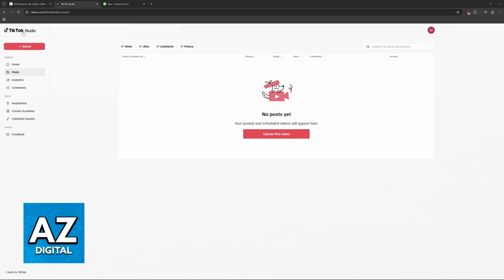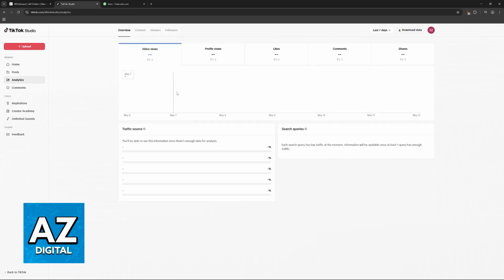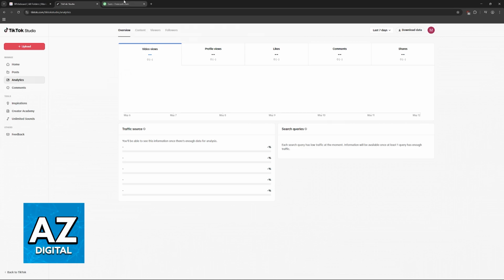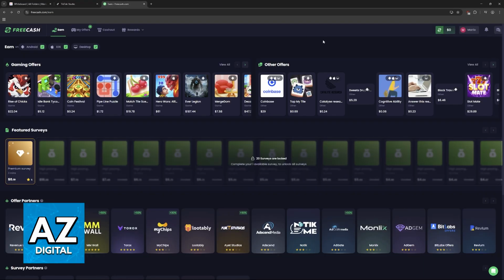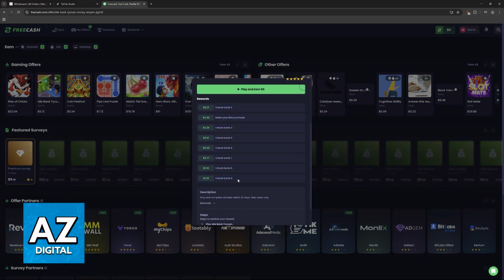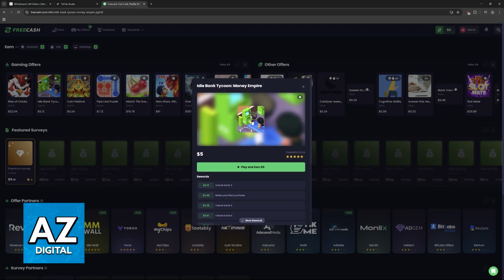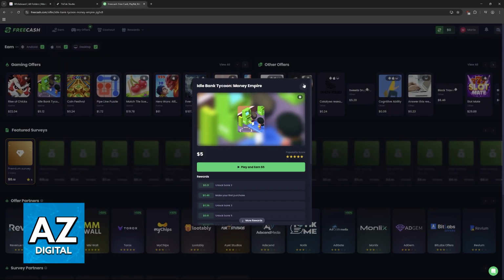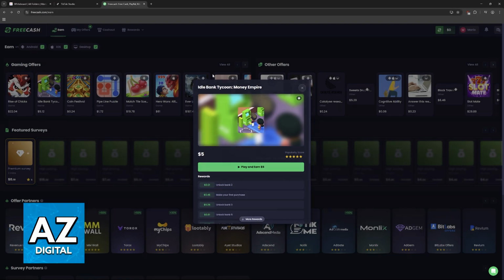How To Make Money on TikTok by Playing Games (BEST Way!) (2025) - Step by Step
In this video I will clear your doubts about how to make money on tiktok by playing games, and whether or not it is possible to do this.